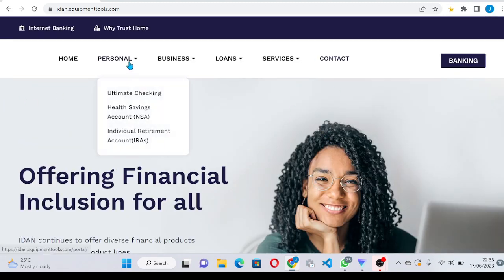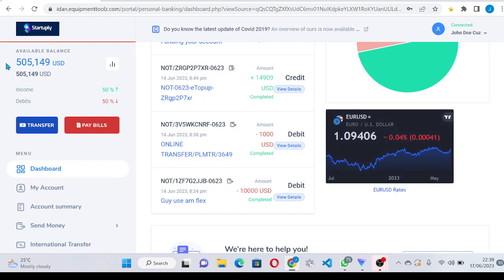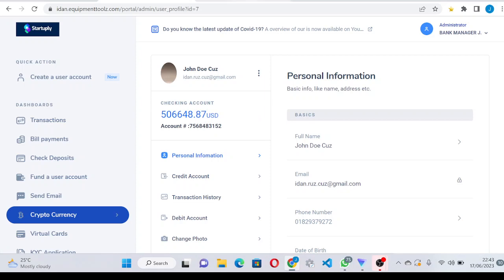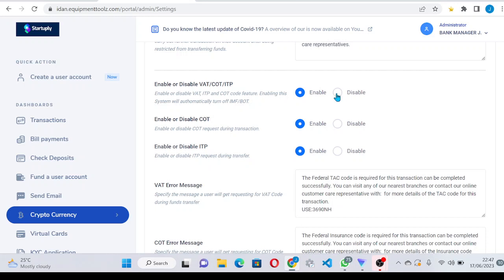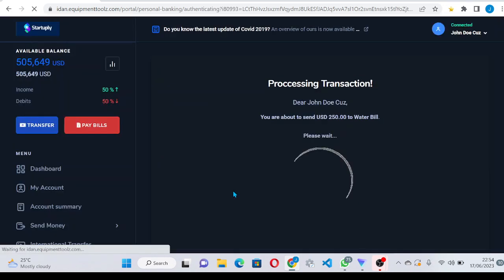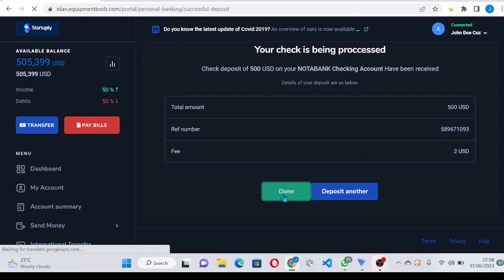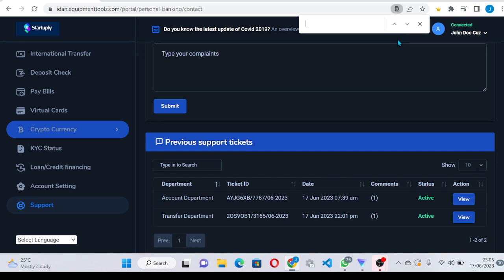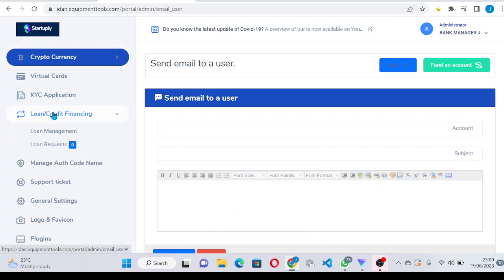Building Advanced Online Banking with Bitcoin Deposits, COT, IMF, Tax Code , and SMS Alerts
A cool thing happening in private banking is digital-only banking. This means banks do everything online without physical branches. People can easily check their accounts using their phones, smartwatches, or other devices. This digital way lets banks build better connections with users and predict their income more accurately using advanced e-banking software.

Banking software in fintech is like a middleman that helps banks and users communicate better. It makes things smoother inside the bank and offers easy investment choices for users.

👉 Pin Authentication
👉 Tax Code Authentication
👉 IMF code Authentication
👉 COT Code Authentication
👉 Bitcoin Deposit
👉 Loan Management
👉 Card Management
👉 Domestic Transfer
👉 Email Credit and Debit Alerts
👉 International Wire Transfer

You have the freedom to choose any frontend design and customize this script according to your preferences. It offers a high level of robustness and flexibility. This PHP banking script is designed to easily accommodate additional features on the frontend with minimal effort required.